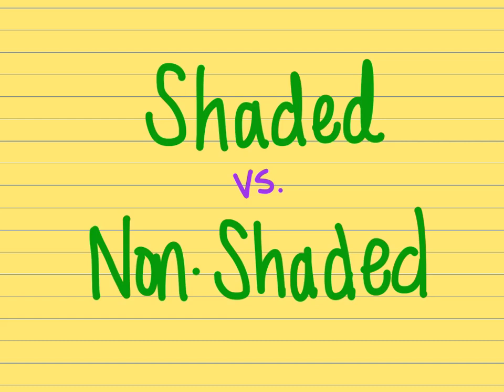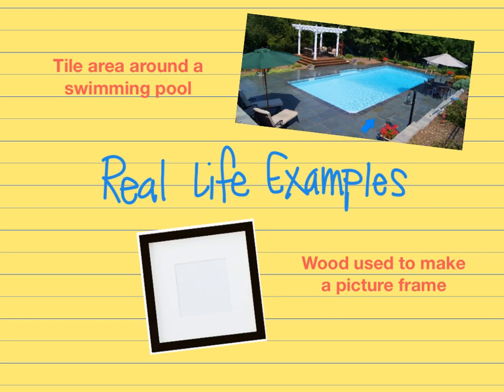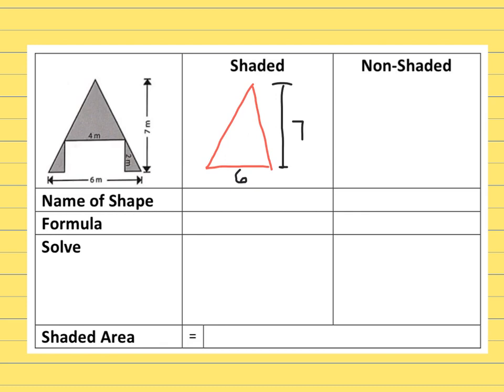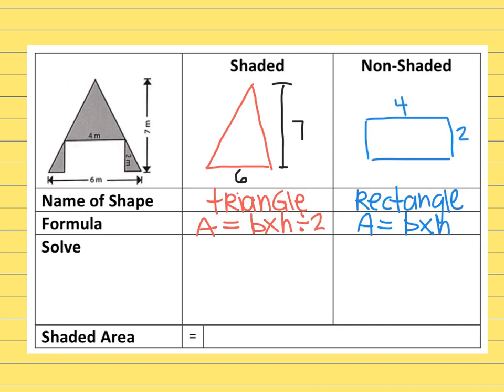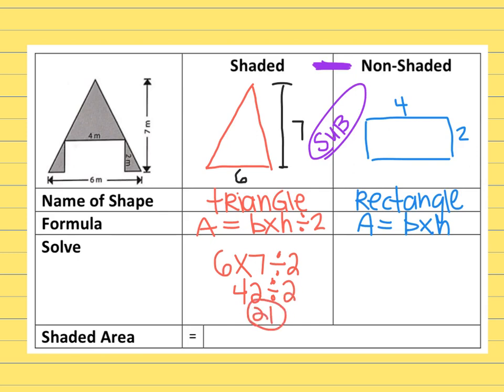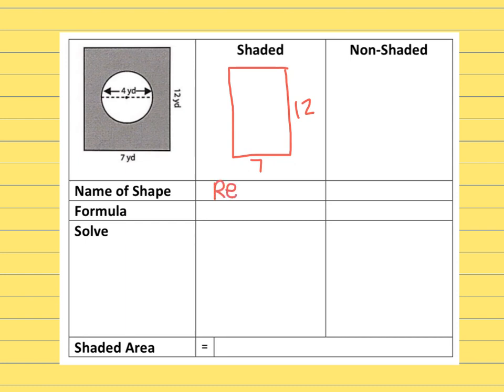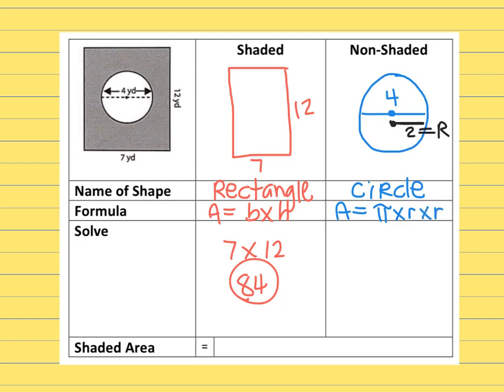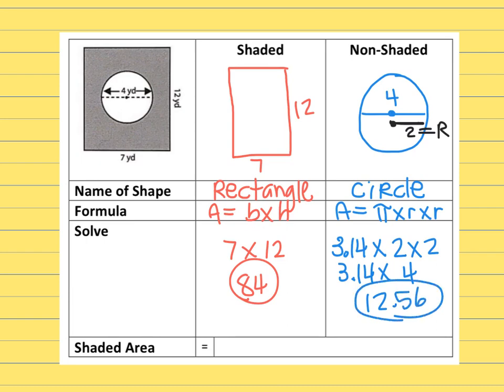Shaded vs Non-Shaded Area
Watch this video to learn how to determine the area of a selected region (shaded) which is part of composite shape.  Examples will be calculating the area of 2 or more spaces, then subtracting to find the designated region (shaded).  The figure will have shaded & non-shaded areas.